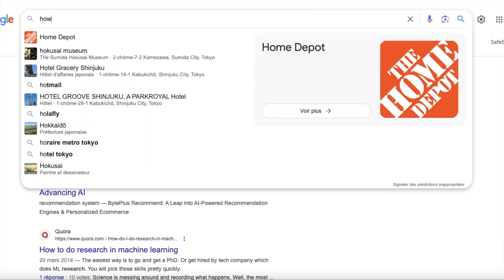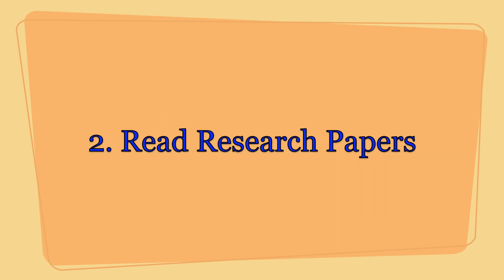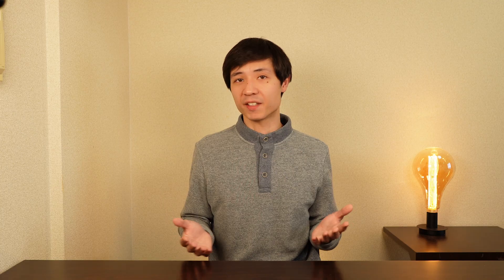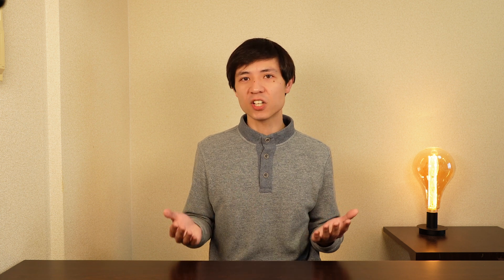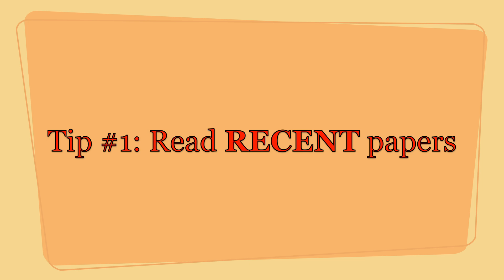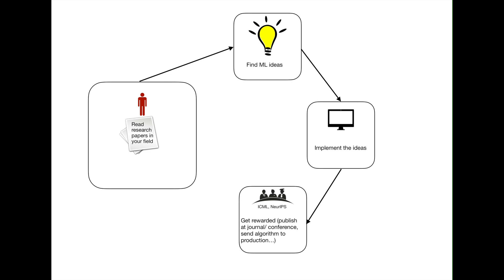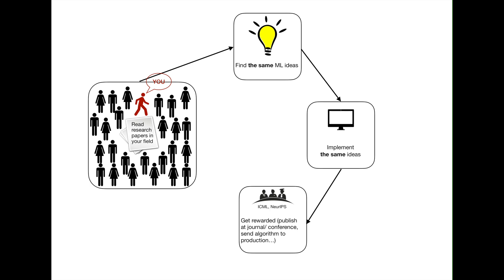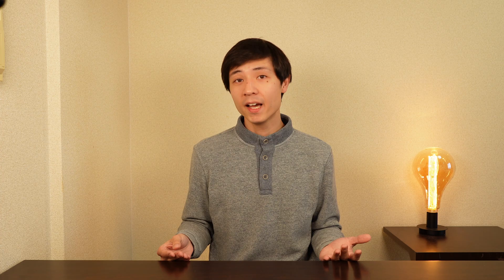How to understand state of the art ML research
In this video, I tell you how I could understand state of the art ML research. Surprisingly, I started to understand my research topic by learning about different topics. That is also the occasion for me to introduce the channel, why I launched it and the direction of the next videos.

Let us share a strong community of ML enthusiasts.

0:00 Intro
0:40 Reading Papers is NOT enough
1:37 Understand Recent Research
2:18 Understand Diversified Research
4:13 It's not easy... or is it
5:07 Presentation of ML New Papers
7:05 Outro